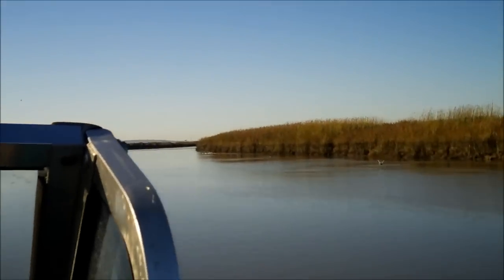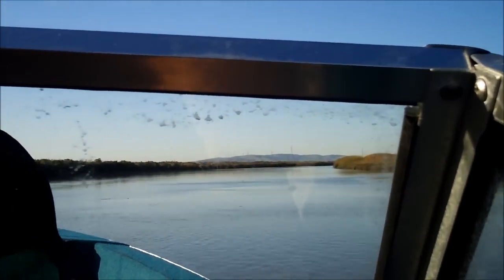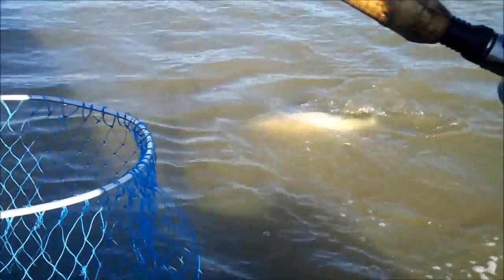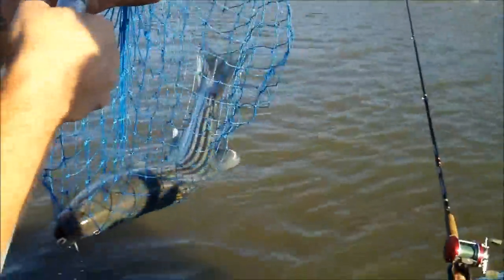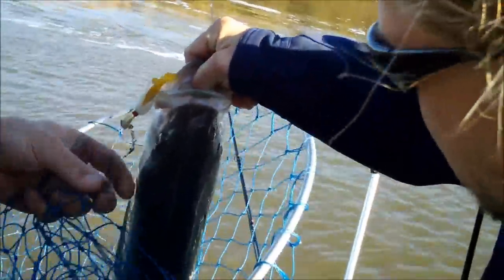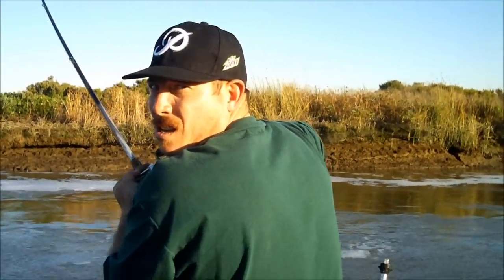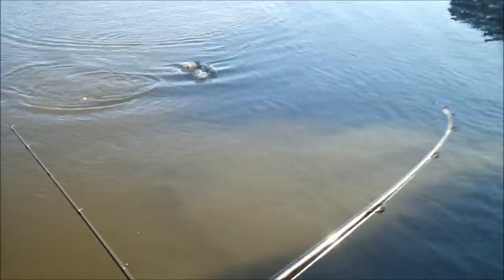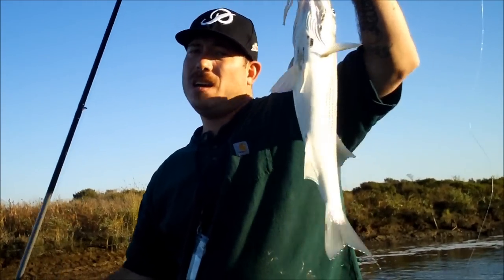Easy Way to catch Striped Bass on Jigs SF Bay Northern California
When U run out of tide usually a good go to is to find a good source of moving current from any location. In this circumstance we happen to find a tube that had water pumping out at the bottom of the tide. This happens when the main channel of river is at its lowest point in the tide and the main current is not moving much. These fish will school in the turbulent discharge waiting to ambush bait making spots like creeks, small sloughs, levy breaks, and of course tubes great areas to target while chucking lures for bay area bass! jigs swim baits rattletraps or anything that is brite and makes noise and vibration will catch the fish!
Book Your epip day catching stripers with one of the great boats to choose